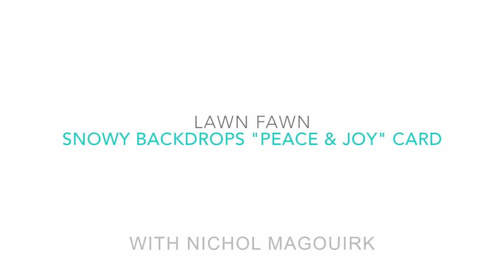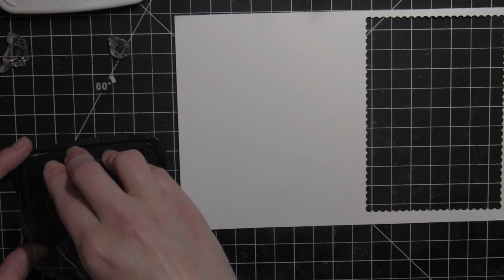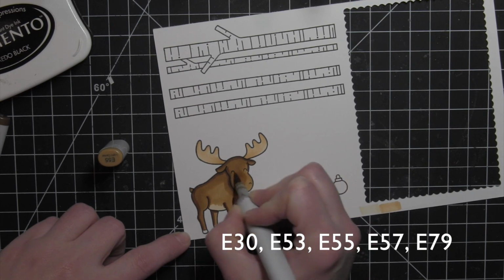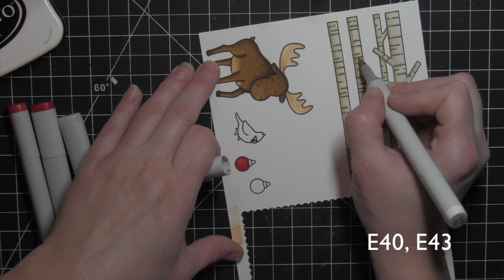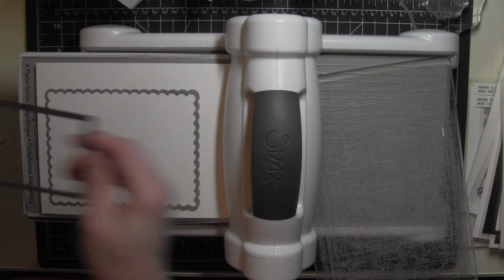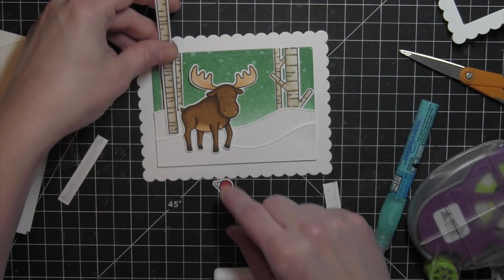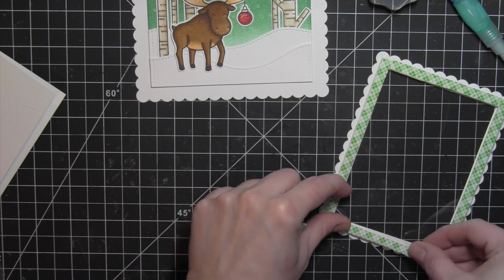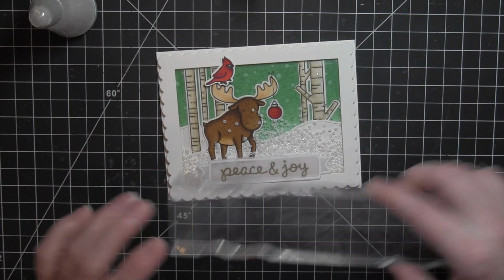Lawn Fawn | Snowy Backdrops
This video features the Lawn Fawn Snowy Backdrops Stamps and other Lawn Fawn stamps and dies..

• Simon Says Stamp White A2 Side Fold Scored Cards 120# 10 Pack a2side10 STAMPtember  ——

The information provided in this video is from my own personal experience. I am not an expert, I just enjoy sharing what I love. Thanks Lawn Fawn for providing the stamps and dies to create this video!